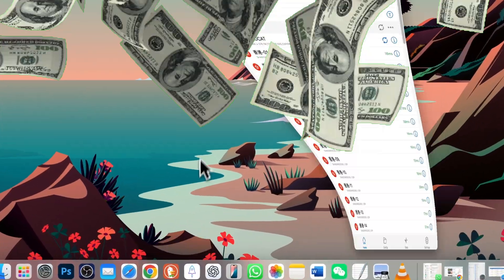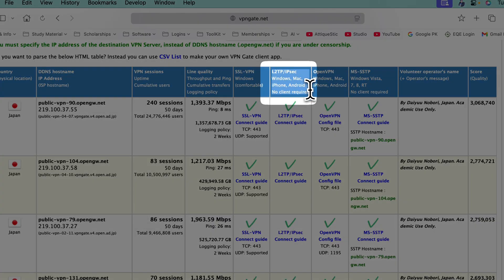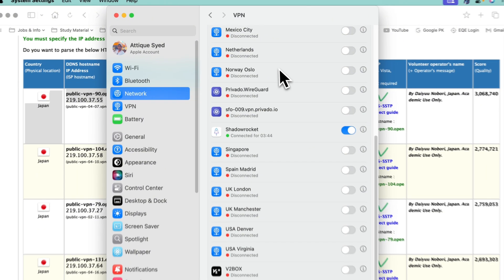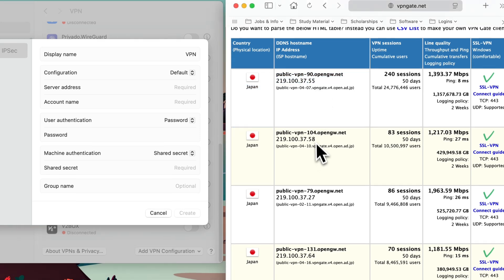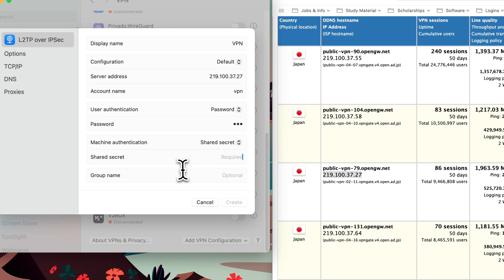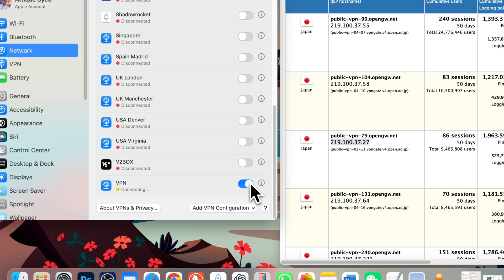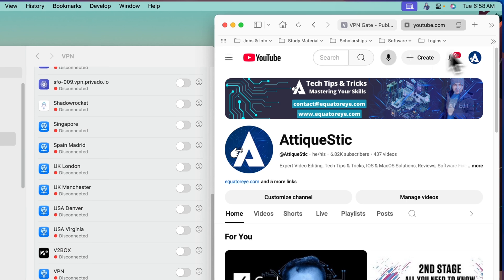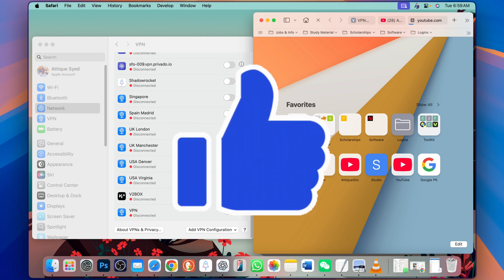How to Set Up a Free VPN on MacBook Without Installing an App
In this video, you will learn how to set up a free unlimited VPN on MacOS without installing software or an app. Protect your online privacy and security with this easy step-by-step tutorial for setting up a free VPN on your MacOS—no app required! Learn to manually configure a reliable VPN on Mac to shield your internet connection from threats and unlock geo-restricted content. Find out how to choose a trustworthy VPN provider, set up secure servers using your Mac’s built-in settings, and browse the web anonymously. Take control of your digital safety and enjoy a secure, unrestricted online experience today!

Learn how to set up a free VPN on your MacBook without needing an app or software! This simple tutorial guides you through manually configuring a VPN using Mac’s built-in Network and Proxy settings—no downloads required. Save money, secure your connection, and enjoy privacy in minutes. Works on other devices too!

Steps Covered:
Finding a free VPN server for MacOS
Accessing Network settings on Mac
Adding a proxy manually on the MacBook
Setting up the VPN connection on MacOS
Testing it out